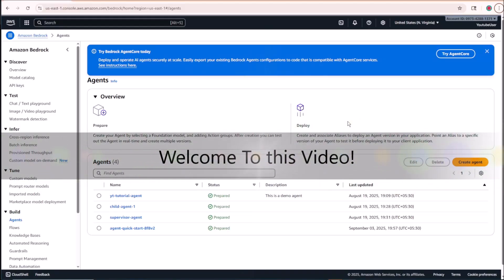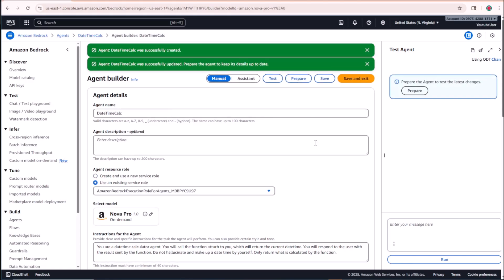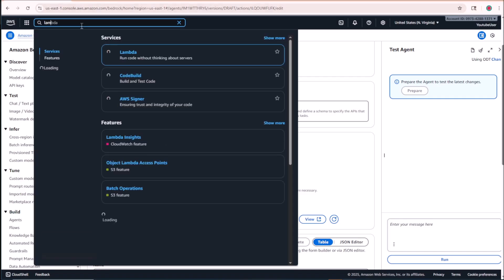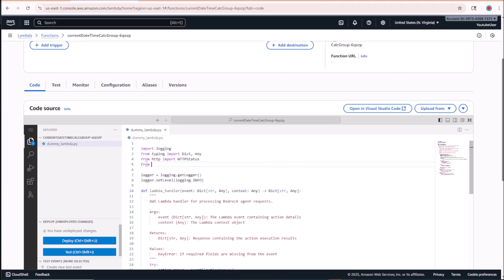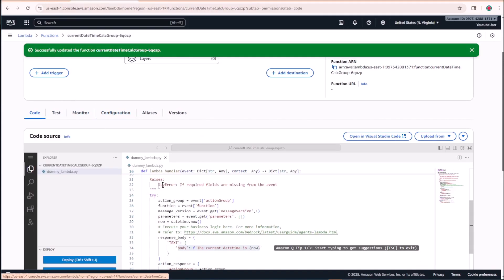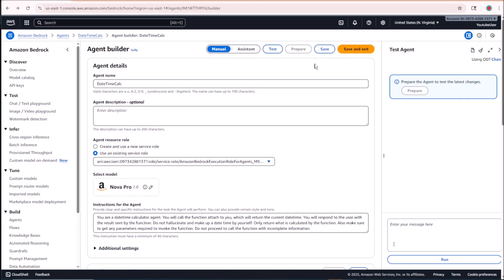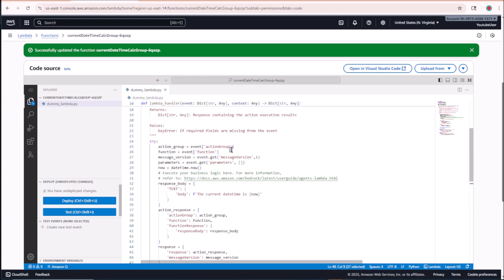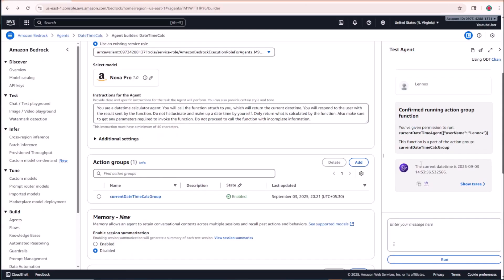How to integrate Amazon Bedrock with Lambda Function | Give AI Agents access to tools in Bedrock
In this video, we explore Action Groups in Amazon Bedrock Agents and learn how to make them more powerful with AWS Lambda. 🚀

You’ll learn:

✅ What Action Groups are and why they are important in Bedrock Agents

✅ How to create a Lambda function that dynamically calculates the current Date & Time

✅ How to integrate Lambda with Bedrock Action Groups so the agent can display real-time results to the user

✅ How to add and use parameters in Action Groups for flexible inputs

By the end of this tutorial, you’ll understand how to extend Bedrock Agents with custom logic, making them smarter and more interactive for real-world applications.